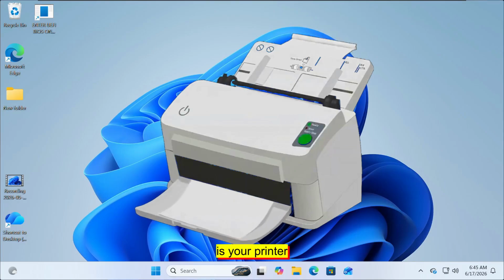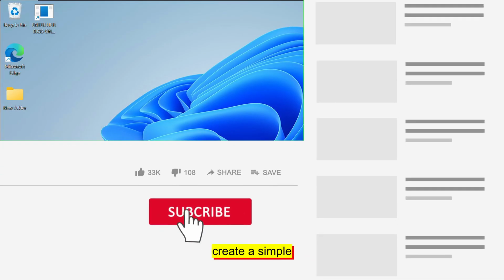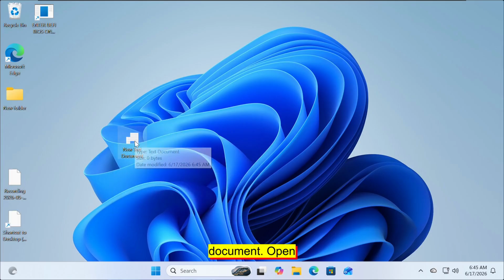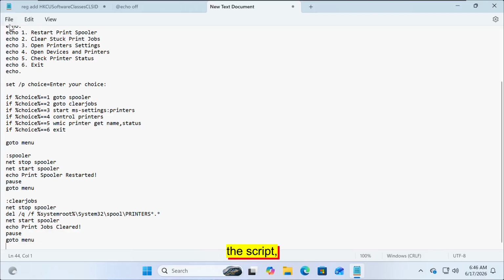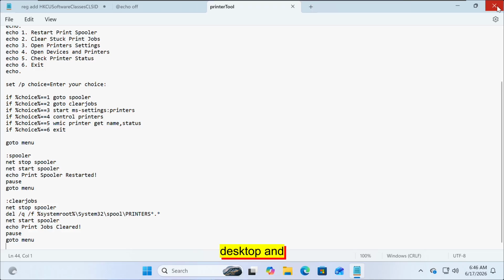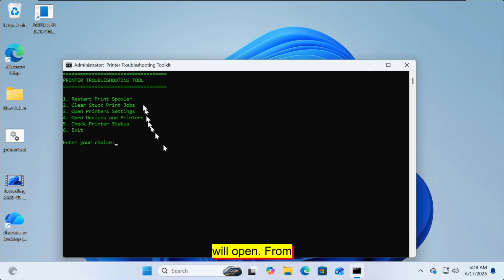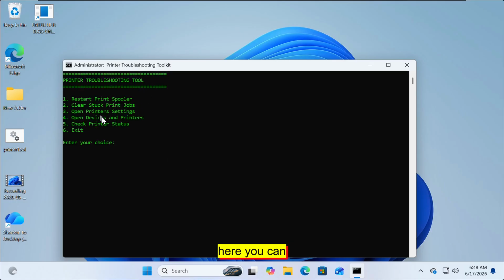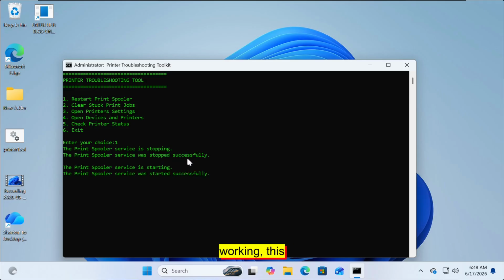Printer Not Working? Create This Windows Repair Tool!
Hello everyone!
Is your printer not working in Windows?
Are print jobs getting stuck or not printing at all?
In this video, I will show you how to create a simple printer repair tool using a batch file.
First, right-click anywhere on your desktop.
Click New and then select Text Document.
Open the new text file.
Now paste the printer repair script into the document.

@echo off
title Printer Troubleshooting Toolkit
color 0A

:menu
cls
echo
echo PRINTER TROUBLESHOOTING TOOL
echo
echo.
echo 1. Restart Print Spooler
echo 2. Clear Stuck Print Jobs
echo 3. Open Printers Settings
echo 4. Open Devices and Printers
echo 5. Check Printer Status
echo 6. Exit
echo.

set /p choice=Enter your choice:

if %choice%==1 goto spooler
if %choice%==2 goto clearjobs
if %choice%==3 start ms-settings:printers
if %choice%==4 control printers
if %choice%==5 wmic printer get name,status
if %choice%==6 exit

goto menu

:spooler
net stop spooler
net start spooler
echo Print Spooler Restarted!
pause
goto menu

:clearjobs
net stop spooler
del /q /f %systemroot%\System32\spool\PRINTERS*.*
net start spooler
echo Print Jobs Cleared!
pause
goto menu

I will pin the script in the comments below.
After pasting the script, click File and then Save As.
Name the file printerTool.bat.
For Save as type, select All Files.
Now go to your desktop and find the new batch file.
Right-click on printerTool.bat and select Run as administrator.
The printer repair tool will open.
From here, you can perform common printer fixes such as:
Restarting the Print Spooler service.
Clearing stuck print jobs.
Opening Windows printer settings.
These fixes can help solve many common printer problems quickly.
If your printer suddenly stops working, this tool can save you time and effort.
That's how you can create your own printer repair tool in Windows.